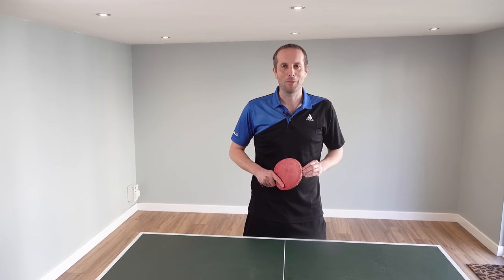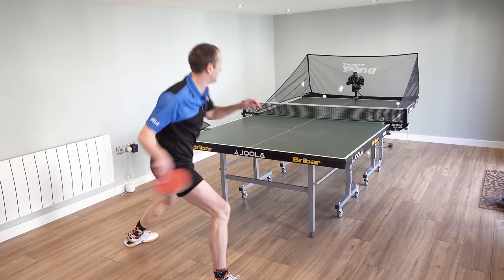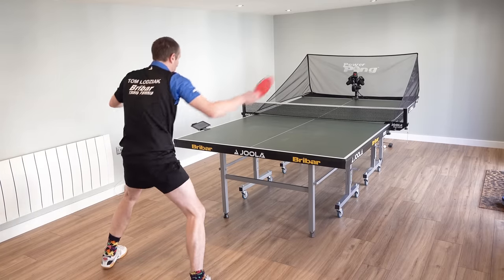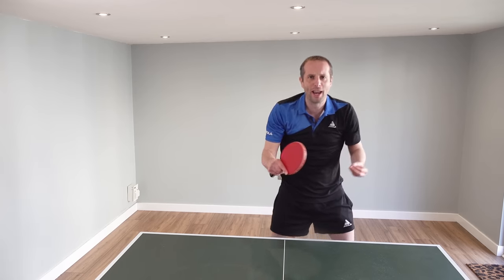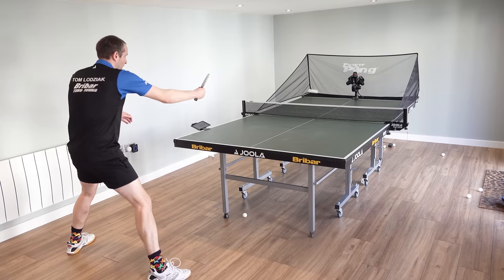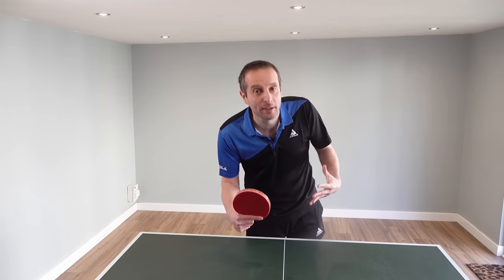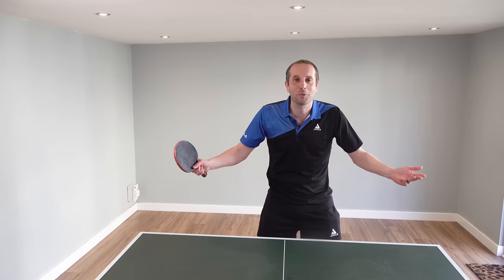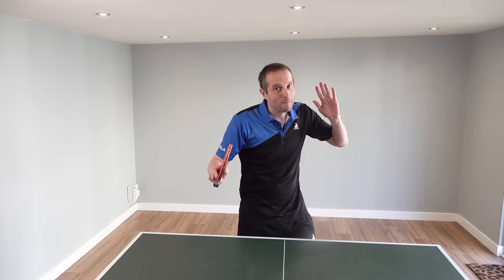7 benefits of using a table tennis robot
In this video I explain the main benefits of using a table tennis robot. These include improving your technique, looping, rallying skills, ball placement, returning serves, footwork and fitness.

I’m a big fan of the Power Pong Omega robot used in this video.

There are many other table tennis robots available too. You can read my overview of buying a robot

2) VIDEO LESSONS: My videos cover all aspects of table tennis and include tips from myself and many other top coaches. And the best part? All these videos are completely FREE to watch

3) MORE TABLE TENNIS TIPS: Read articles on technique, service, returning serves, tactics, match-play, mindset, training drills and more

4) BUY MY BOOK: In my book, SPIN, I will help you improve your table tennis skills, win more points and win more matches. It's a cracking read, honest!

5) EQUIPMENT ADVICE: The best rubbers, blades, bats, balls, tables and more